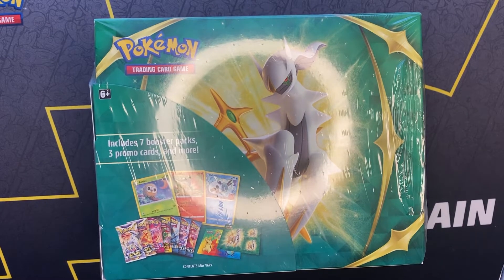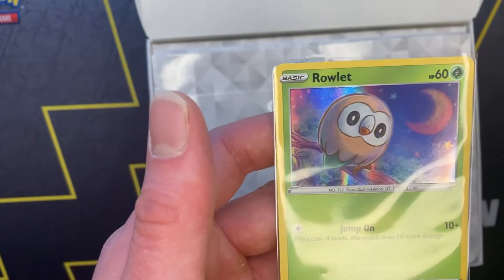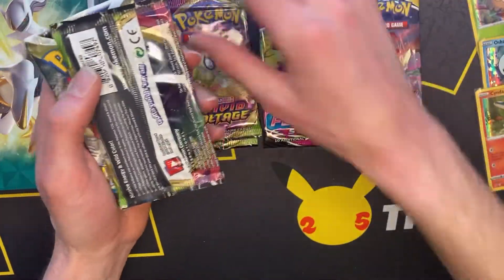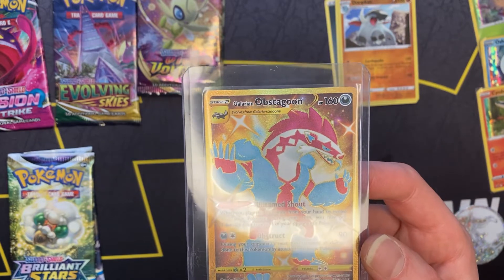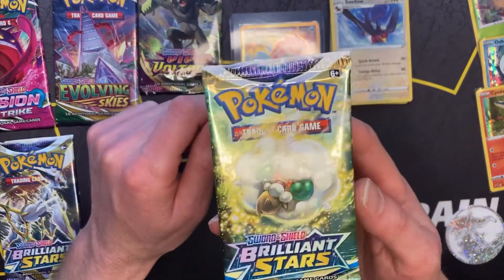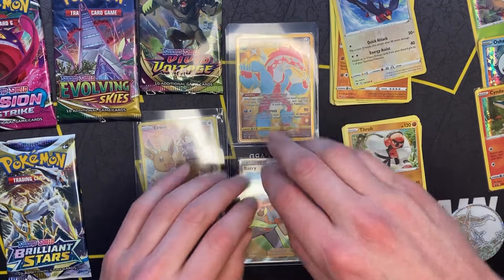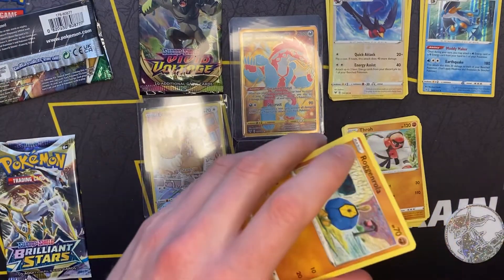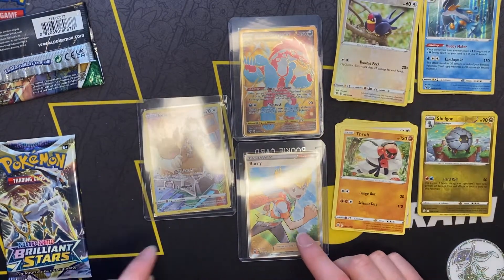Opening the new 2022 designed Pokémon lunchboxes & showing you why you shouldn’t sleep on them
This box is nothing but pure gold!!! Either that or I picked up the luckiest one! If you see one of these in the stores please do not sleep on them as these are straight fire lunch box “tins”!!

Also blasting out the shoutouts to the new winner this week!!!

🚨next giveaway @3,000 youtube subs🚨 on my YouTube channel live (link in bio) Will be giving away 2, 30 pack God packs to two lucky YouTube subscribers in A KAHOOT POKÉMON KNOWLEDGE GAME & a wheel of elimination!!